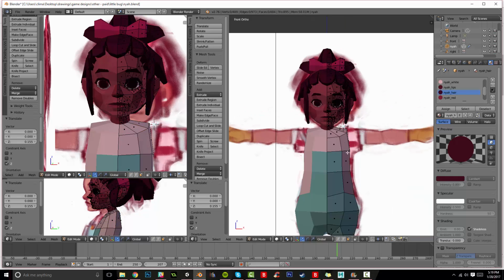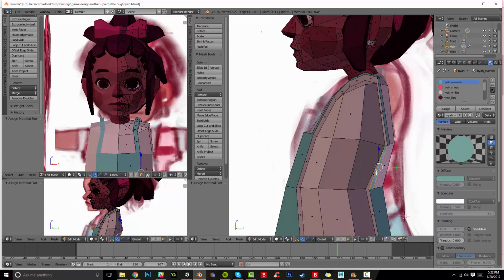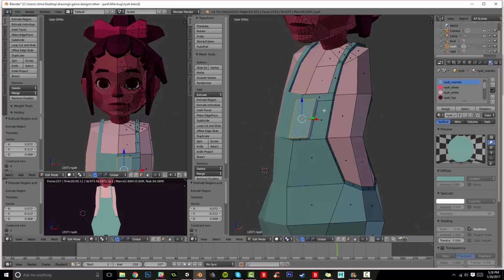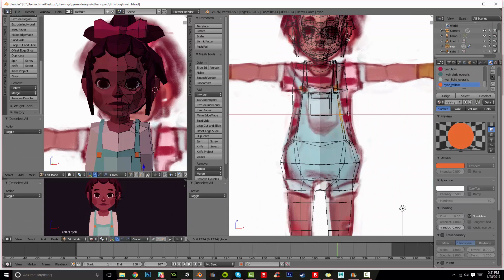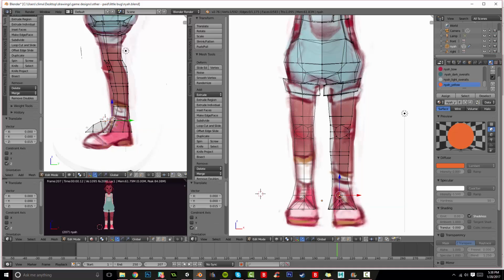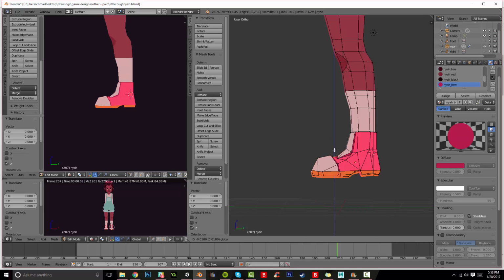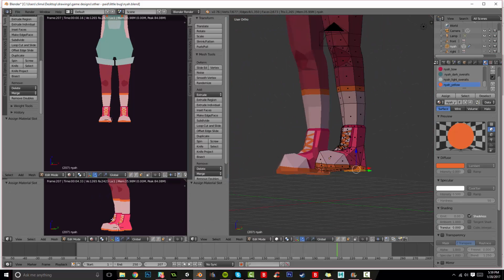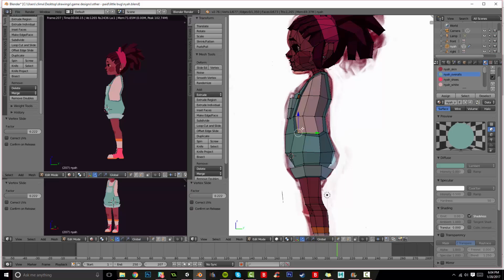Little Bug - Blender Low poly - [5/6] - The Clothes!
**EDIT: This is part 5, i forgot to upload the video with her hair, which I've renamed part 4 and you can find it in the playlist!

Hello again!
In the last video, I sculpted her face. This time we're focused on her clothing, which are relatively simple. This method of extruding and shading can be used for most simple low poly model clothing that's close to the body.

Refer to my previous tutorial series for a more in-depth explanation to the creation of the arms

This model is Nyah from Bela Messex's game "Little Bug", which can be found . I was commissioned to re-design and re-model the main character, and I hope you all like it!

if you're struggling to follow along. This series is a follow up to my last one, for those with more familiarity with blender and my work flow.